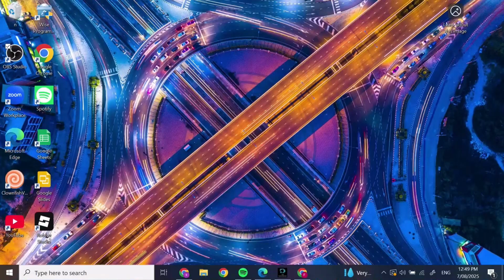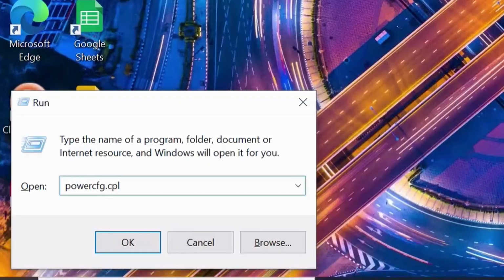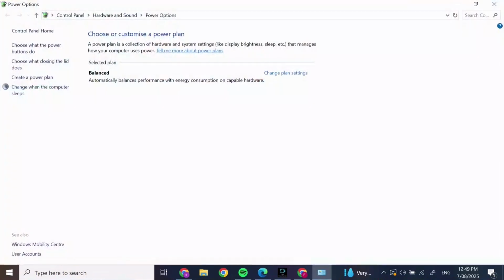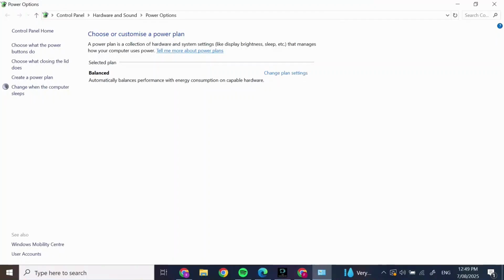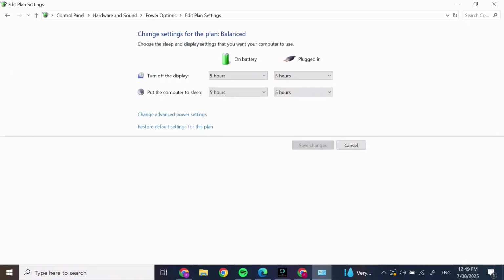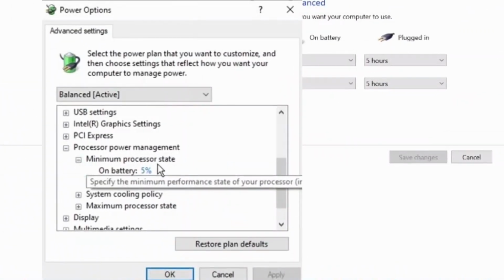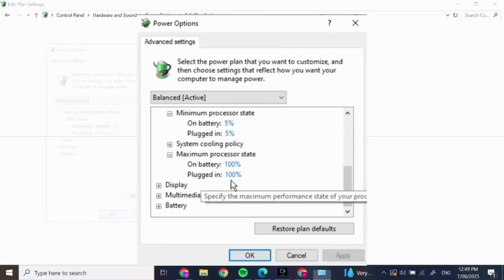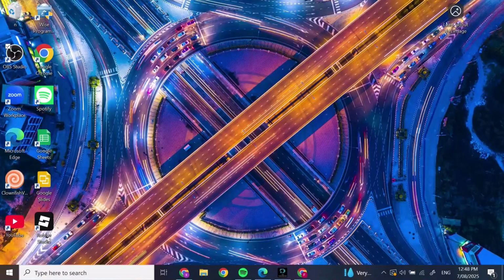HOW TO TURN ON HIGH PERFORMANCE MODE IN WINDOWS 10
Intro Paragraph:
Learn how to turn on high performance mode in Windows 10 to boost your PC speed and responsiveness. Fix slow performance and optimize power settings quickly with this step-by-step guide.

What You’ll Master:

Enable high performance power plan

Adjust advanced power settings

Improve CPU and GPU performance

Fix missing high performance mode option

Manage battery and performance balance

Understand power plans impact

Troubleshoot common power plan issues

Engagement Booster:
Pro Tip: If high performance mode is missing, create a custom power plan to unlock it.